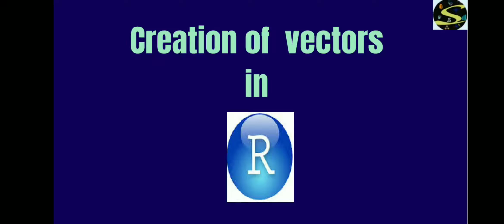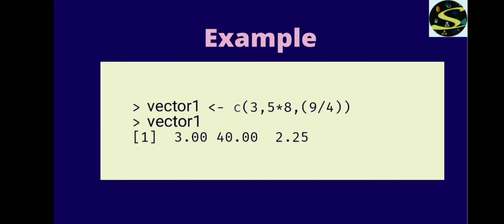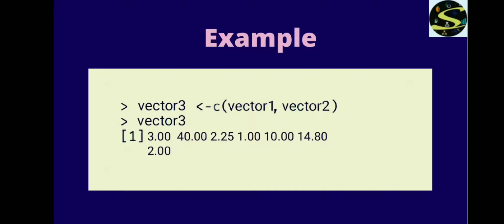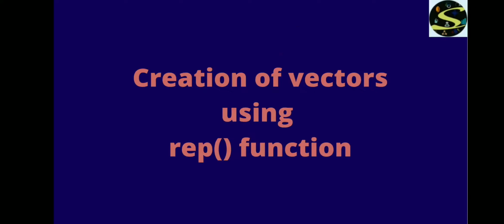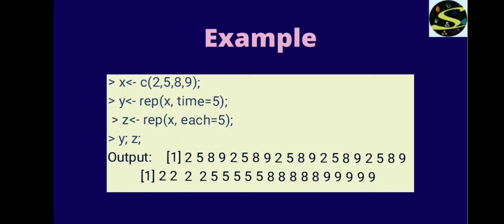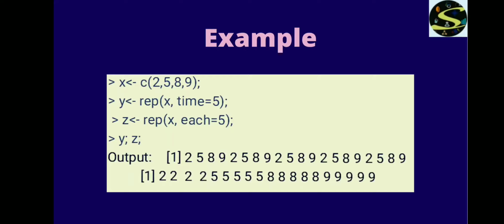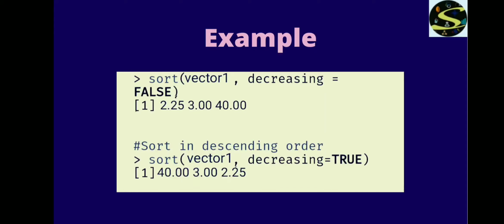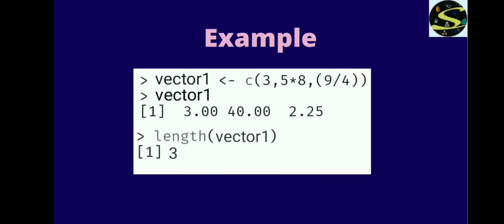R As A Statistical Software and Language (Part-V1) ( By Vara Lakshmi )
By Watching this video one can learn about creation of vectors and about various functions such as scan(),rep(),length() etc
R R-Studio#RProgramming